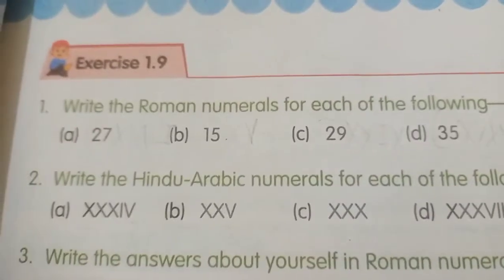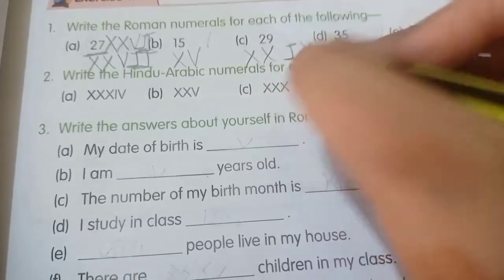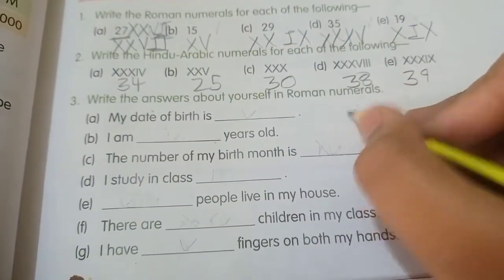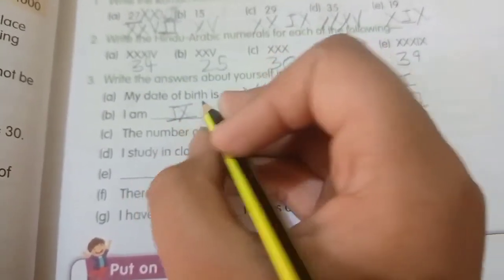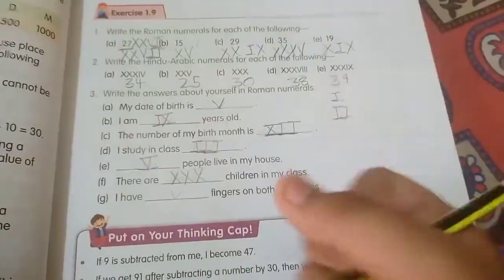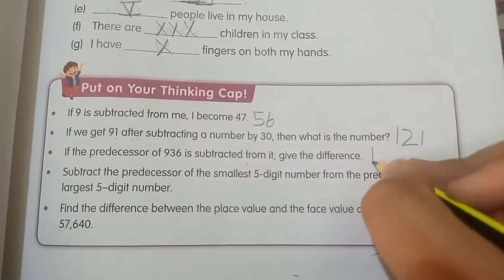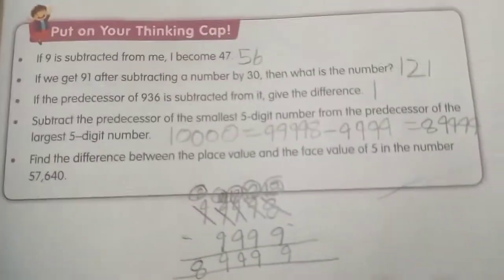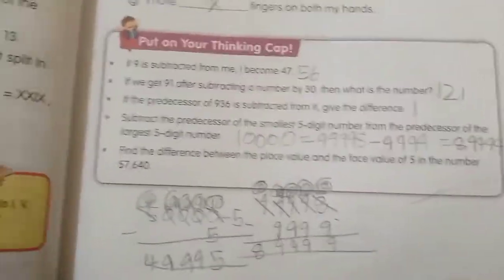e.x.1.9/class 3/mathsight/indiannica learning/by @C.B.S.E 1st-8th guide